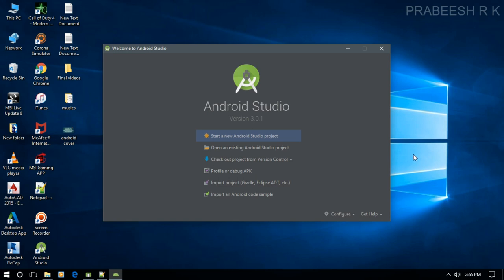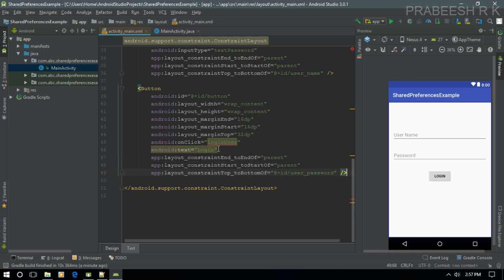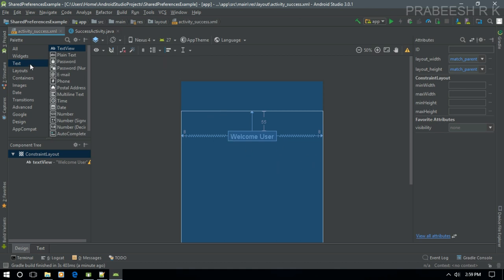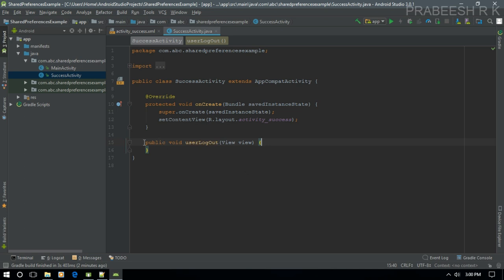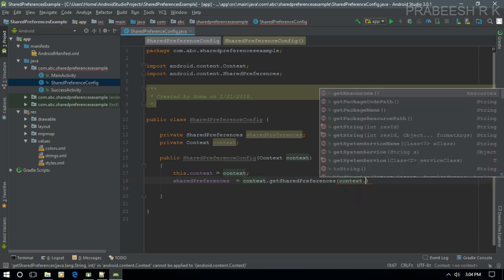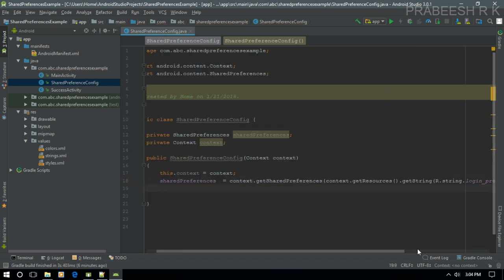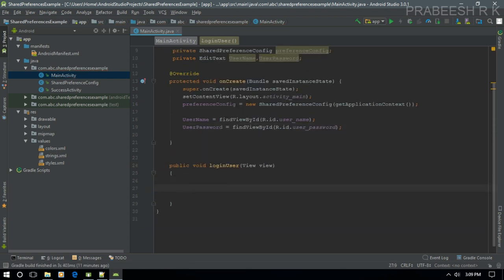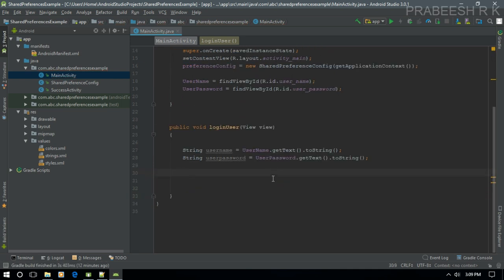Android tutorial (2018) - 16 - An Example for SharedPreferences API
In this video we are going to create a simple Android example application that demonstrate how to use Shared Preferences API for saving small size of data in the form of key value pair.

This application contain a login form and the user can login with a valid user name and password. Once the user successfully login we save the login status using shared preferences file so that the app will not display the login page again until user logout.